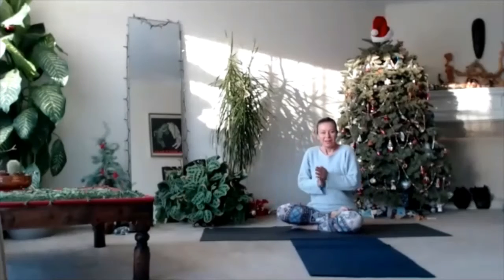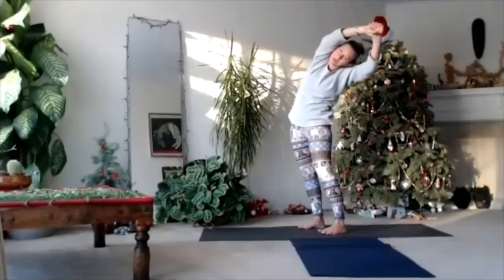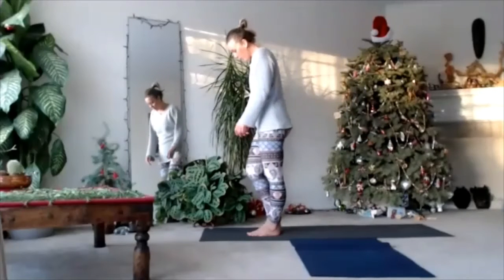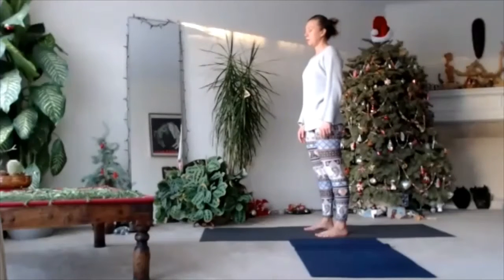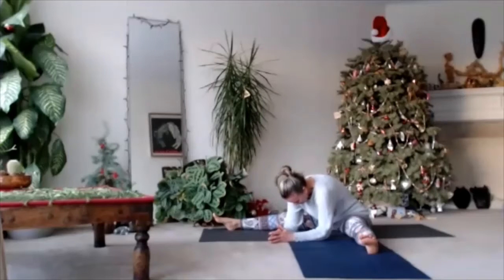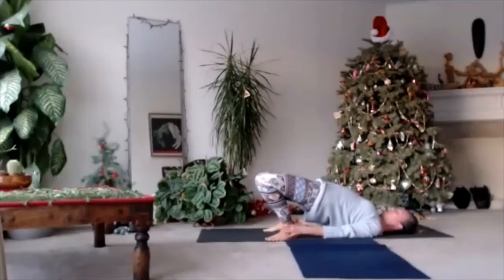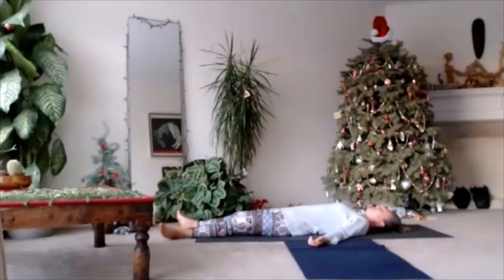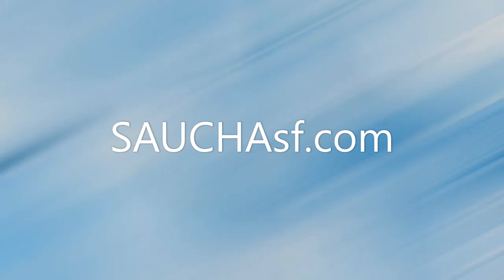YOGA class #18 (2nd project) for the Richmond Neighborhood Center, San Francisco.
General Hatha Yoga Class for all levels.